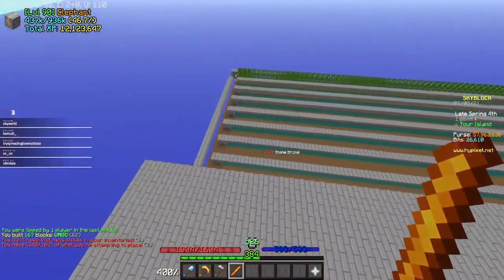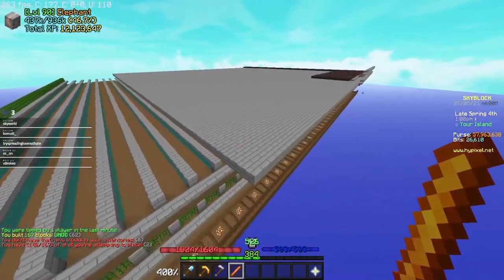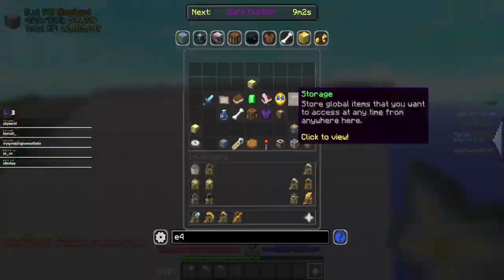He Really asked...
"How do you make a Flint and Steel" - Mika

PC Specs:
Motherboard - Gigabyte B365M DS3H
Processor - Intel Core i5-9400F 2.9GHz
Graphics Card - GEFORCE GTX 1650 (4GB)
Memory - HyperX Fury 16GB 2666MHz
Power Supply - 700W
Equipment:
Monitor: Samaung S24D390 24” 60Hz (1920x1080)
Mouse: Glorious - Model D (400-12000 DPI)
Mouse Pad: Corsair MM300 PRO (Spill-Proof)
Keyboard: Red Dragon - Kumara Cherry MX
Headset: Corsair HS35 Stereo Gaming
Mic: ZINGYOU BM-800 Condenser Microphone